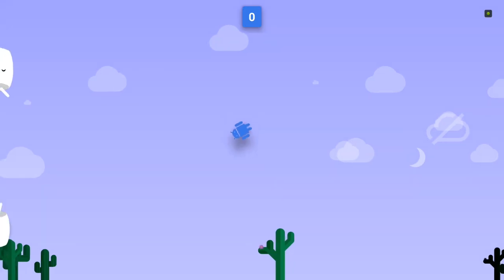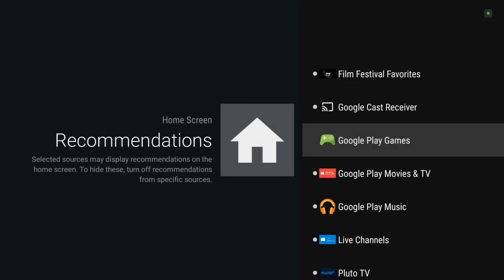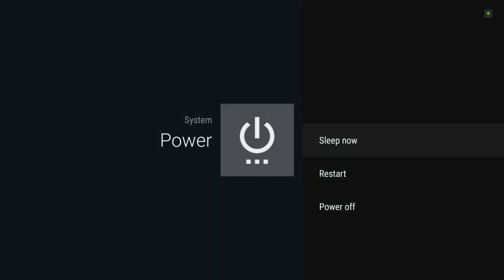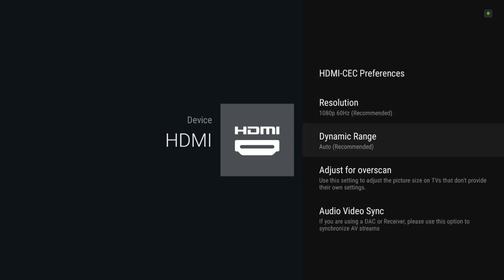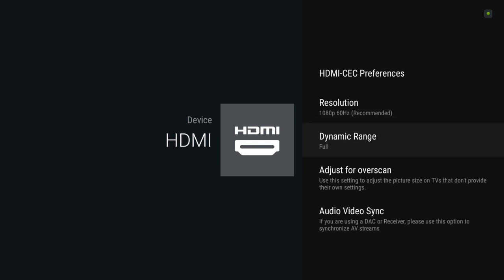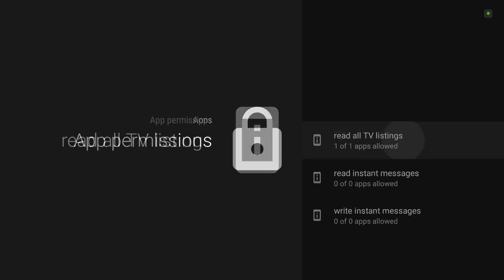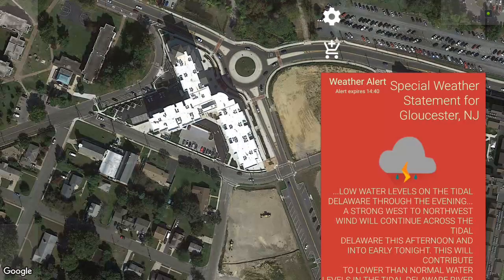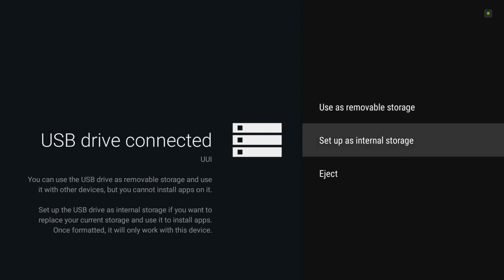Android 6.0 Marshmallow for NVIDIA Shield TV Hands-On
NVIDIA just released a major operating system improvement for their Android TV device, the NVIDIA Shield TV. This is a quick hands-on that explores a lot of the major changes to the Shield. Many of these changes are part of Marshmallow in general, and many performance changes are hard to notice with daily use. There are new APIs for developers in this release, such as time shifting in Live Channels and the new Vulkan graphics that require apps to demonstrate.